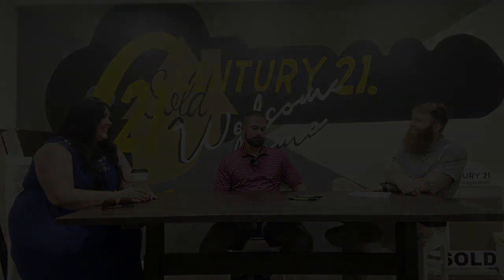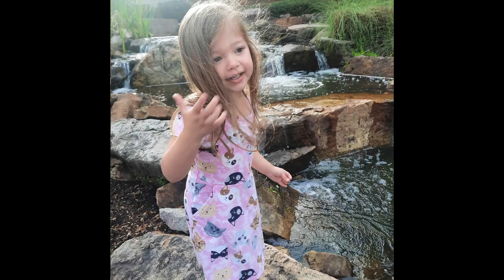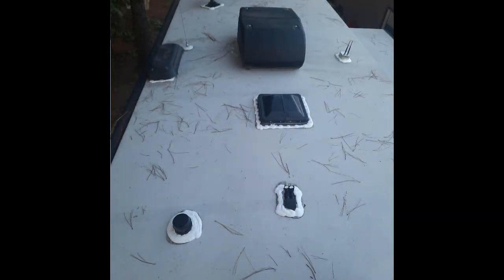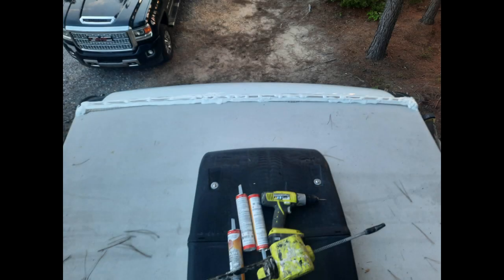RV Repair at your doorstep!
Join us today as we discuss John Knowles vision in creating an easier service for those in need of RV repairs and can't transport it to a repair center! From small repairs to very extensive repairs, this family knows how to do it on and is happy to be of service to you. Listen in and enjoy the content. Come to me for any of your Real Estate needs!